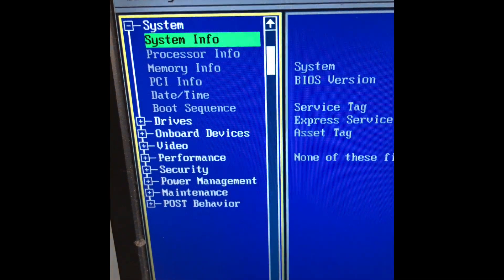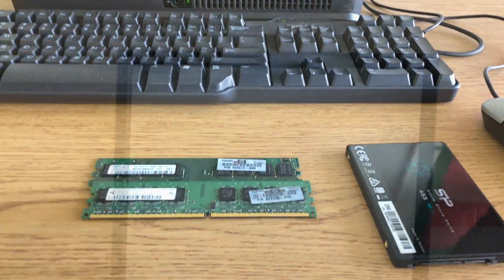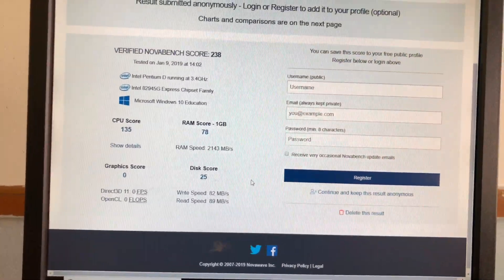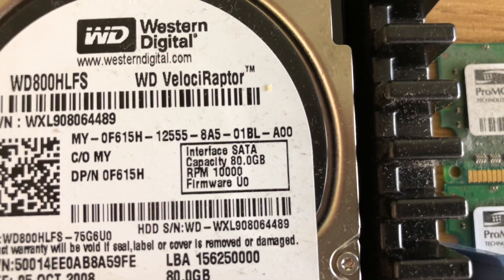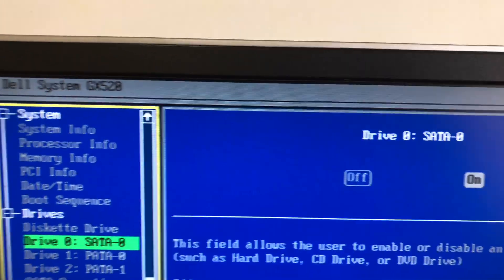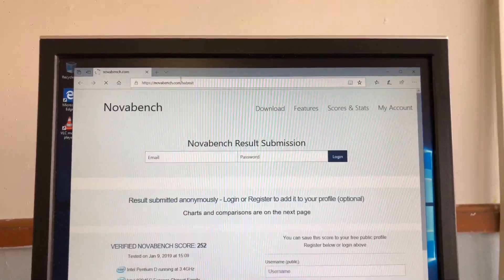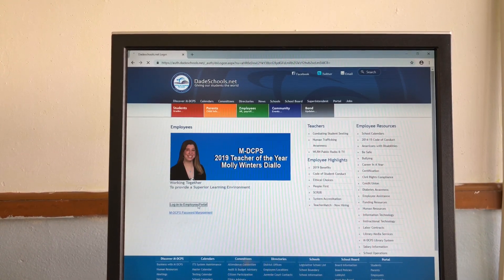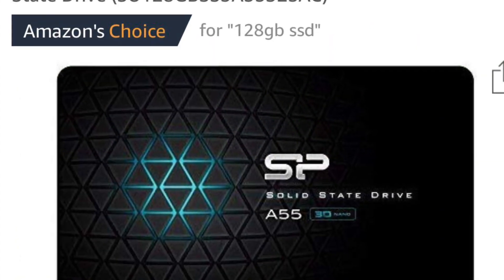Dell GX520 upgrade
I am showing 2 inexpensive hardware upgrades, that will drastically improve the performance on an old Dell GX520. Memory and hard drive upgrade for about $40-50 total.